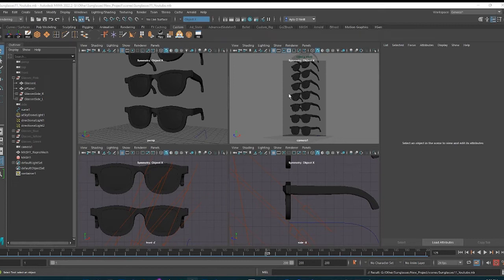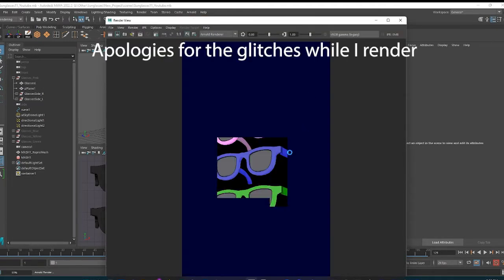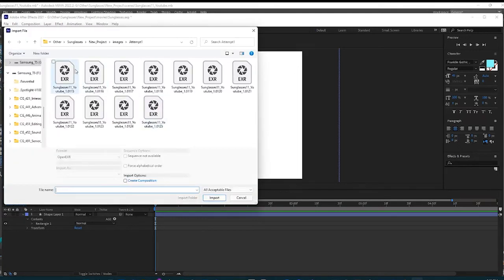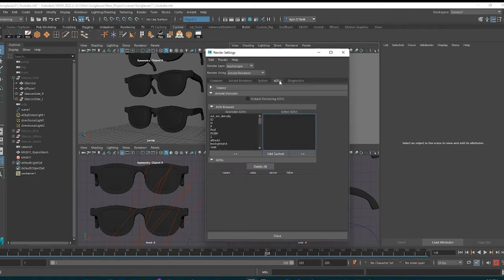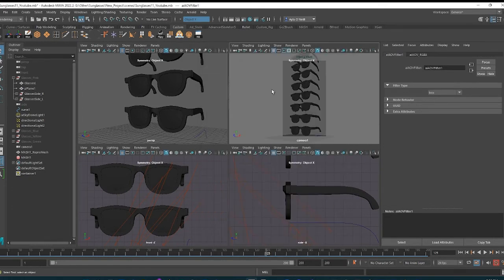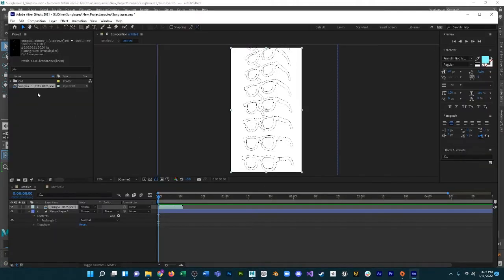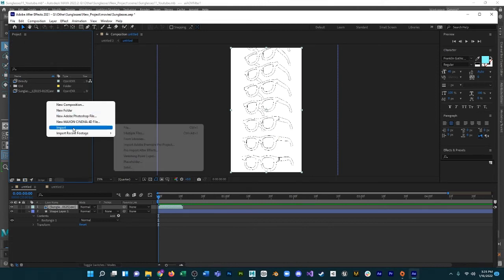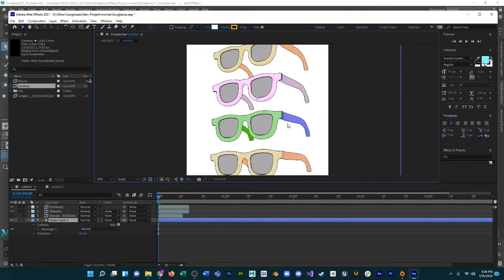How to render the aiToon Shader in Maya using Arnold and After Effects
I'll walk you though the rendering process for the aiToon Shader using AOVs in Arnold.